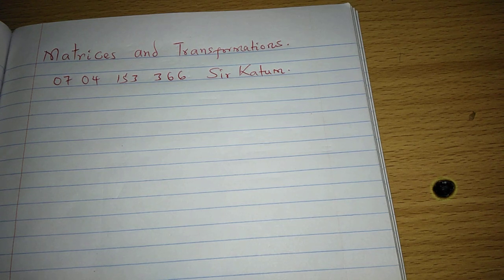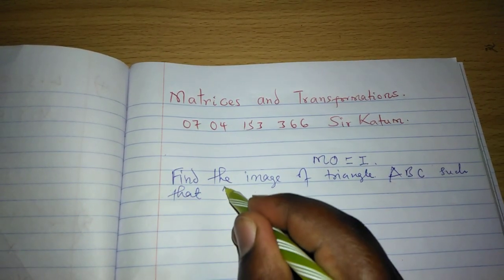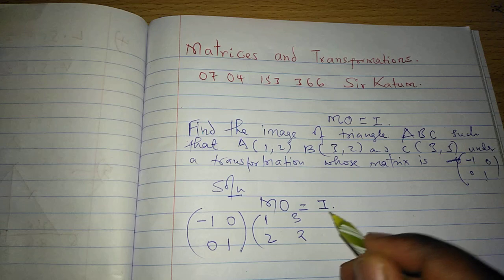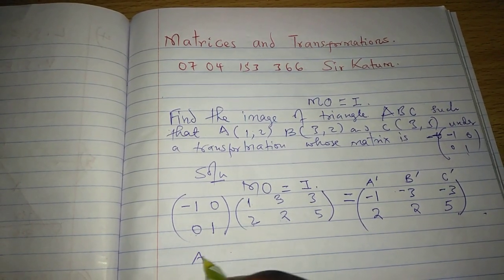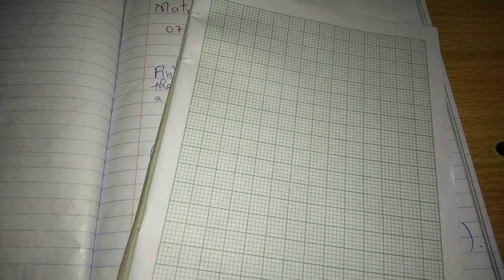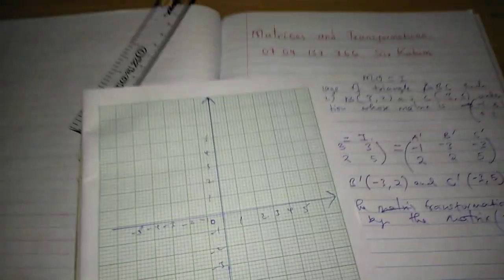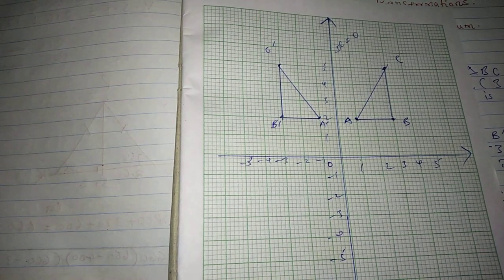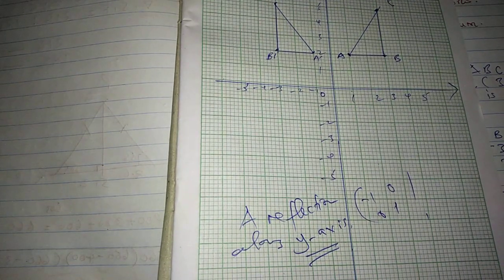MATRICES AND TRANSFORMATION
the matrix of transformations